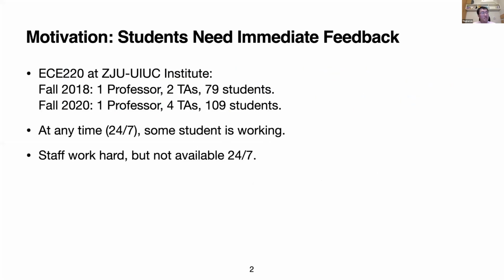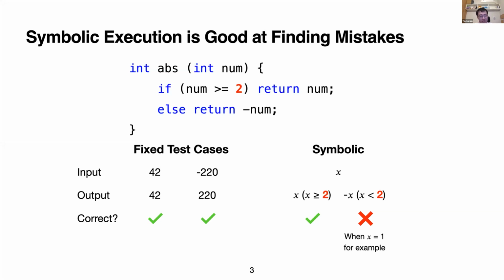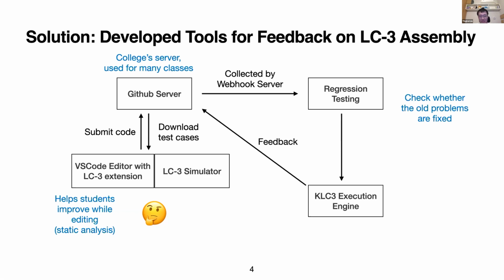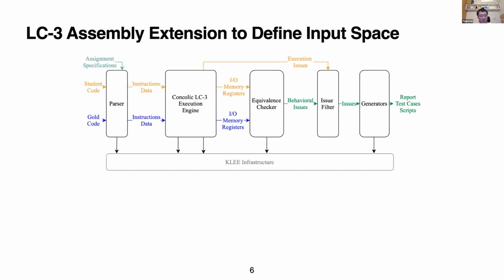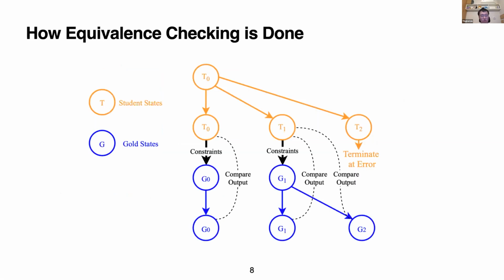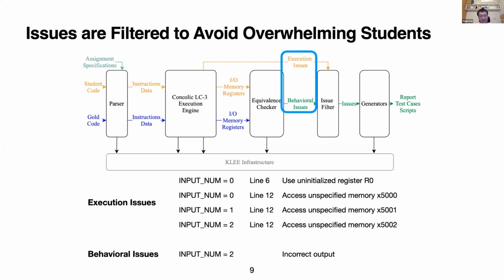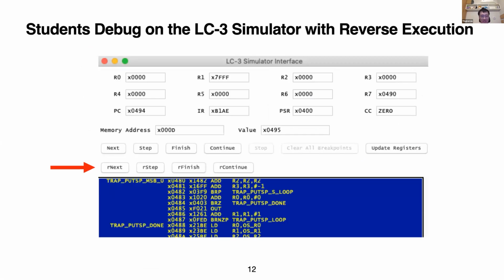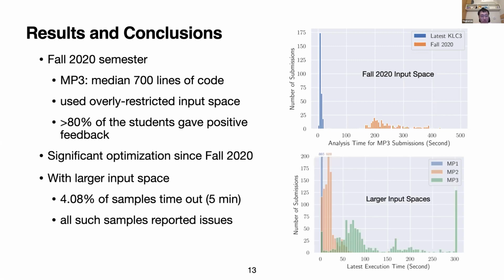Timely Feedback on Assembly Assignments Using KLEE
Zikai Liu from the ZJU-UIUC Institute at the 2nd International KLEE Workshop on Symbolic Execution